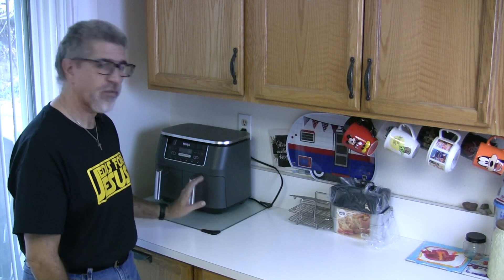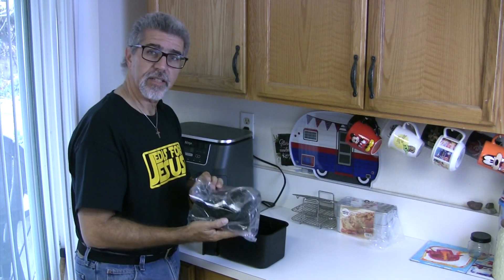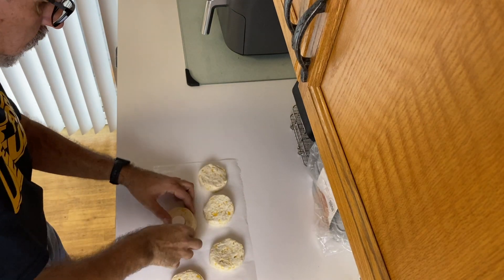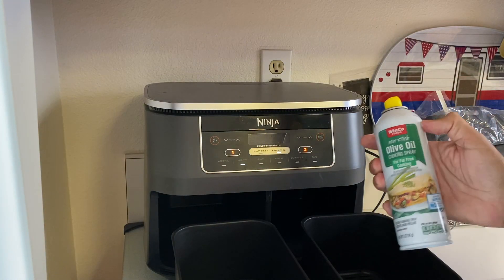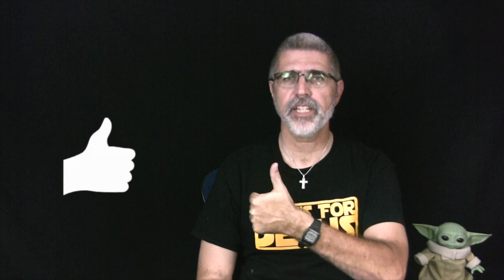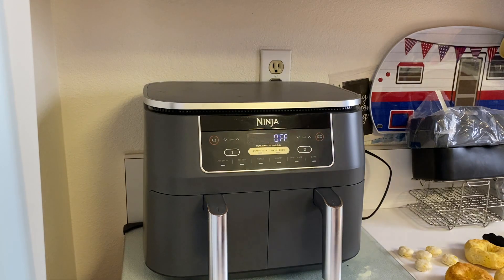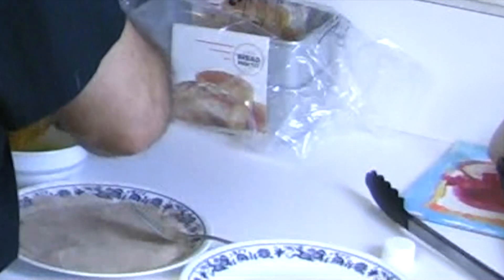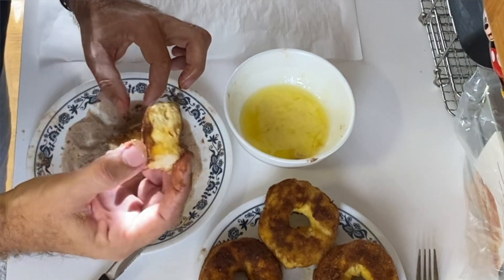How To Cook Air Fry Donuts - So Easy and Delicious!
In this video, we're going to show you how to cook air fry donuts so easy and delicious!

These donuts are a great way to enjoy your mornings or snacks, and they're perfect for any time of day! We'll show you how to make them in just a few simple steps, and they'll be ready in just minutes!

So let's get started, and learn how to cook air fry donuts - so easy and delicious!

⬇️ If you want the products I talked about the links are below ⬇️

Foodi 8 Quart 6-in-1 DualZone 2-Basket Air Fryer with 2 Independent Frying Baskets, Match Cook & Smart Finish to Roast, Broil, Dehydrate & More for Quick, Easy Meals, Grey

Grill Armor BBQ Gloves – Extreme Heat Resistant 932℉ Oven Gloves for Cooking, Grilling, Baking, Camping – Oven Mitts with Fingers for Kitchen, Smoker, Cast Iron, Fire Pit, Pizza, Fryer, Barbecue

AIEVE Air Fryer Rack Compatible with Ninja Dual Air Fryer, 304 Stainless Steel Multi-Layer Dehydrator Rack Toast Rack Air Fryer Accessories Compatible with Ninja DZ201 Air Fryer Ninja Foodi Air Fryer

Fat Daddio's Anodized Aluminum Bread Pan, 7.75 x 3.75 x 2.5 Inch, Set of 2, Silver

Salvation Prayer-Sinners Prayer-First Step To Follow Jesus